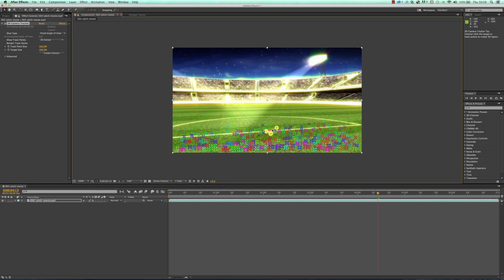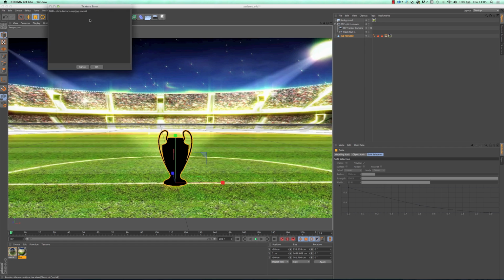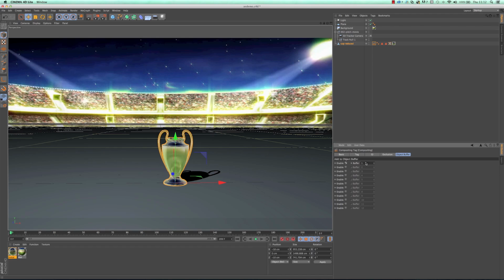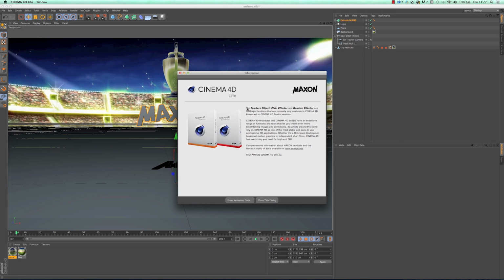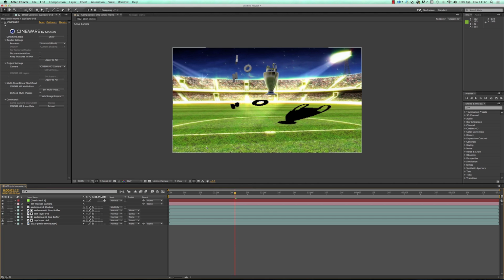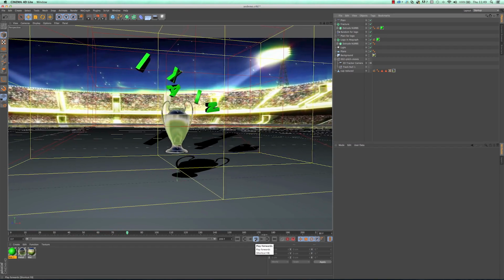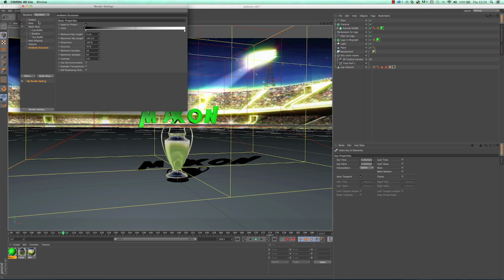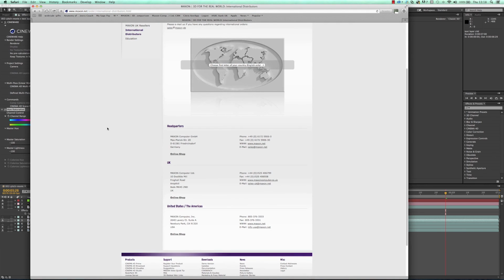Using CINEMA 4D Lite in After Effects CC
See how to add animated 3D objects and text to your Adobe After Effects CC projects using CINEMA 4D Lite, the new addition to After Effects.